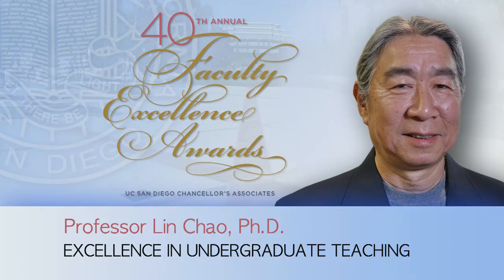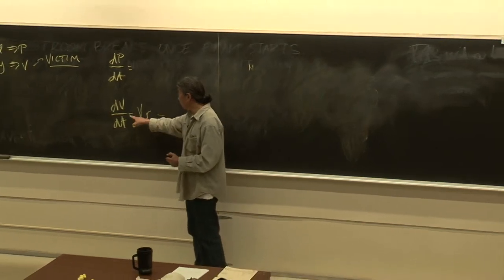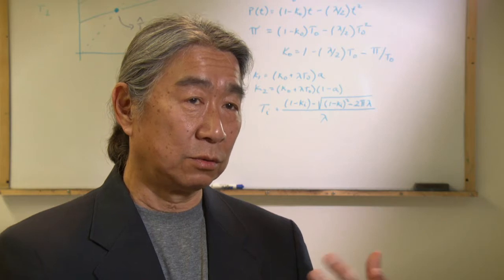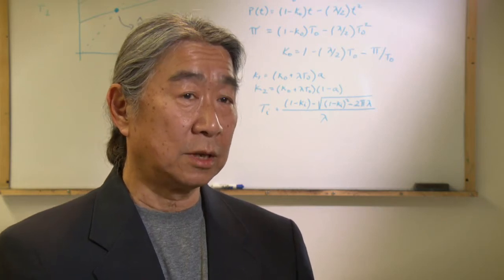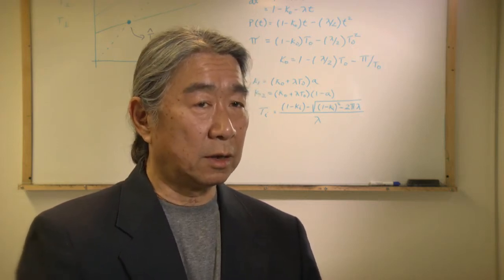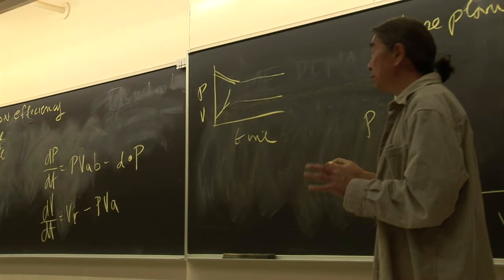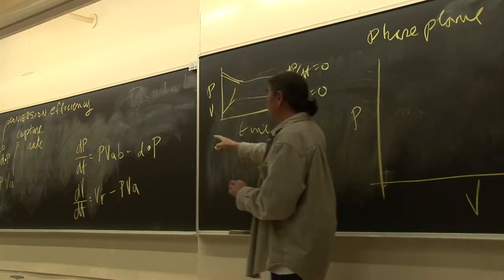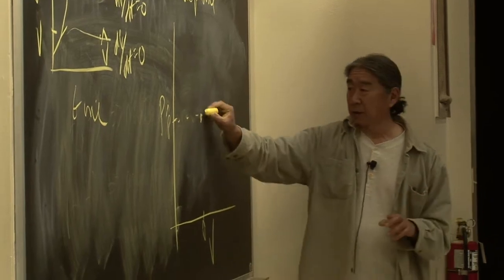LIn Chao, PhD - Excellence in Undergraduate Teaching - UC San Diego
2014 Chancellor's Associates Faculty Excellence Award for Undergraduate Teaching at UC San Diego